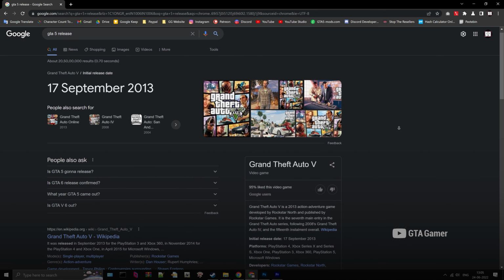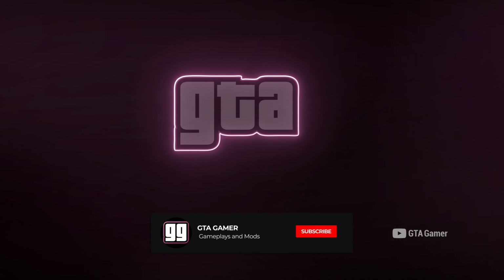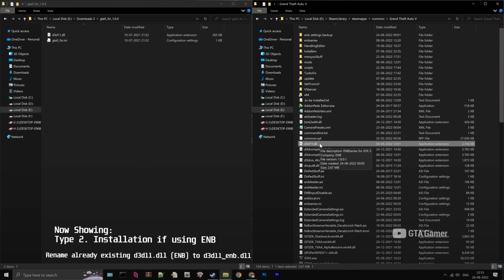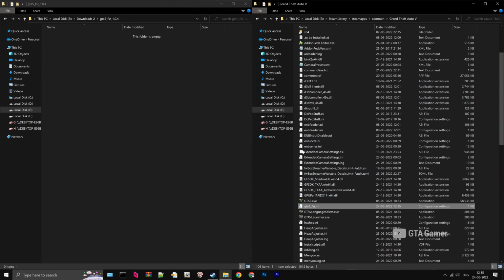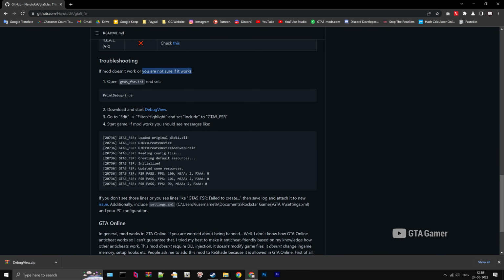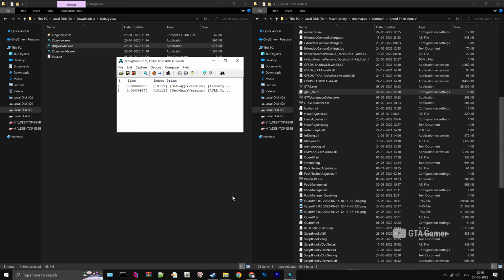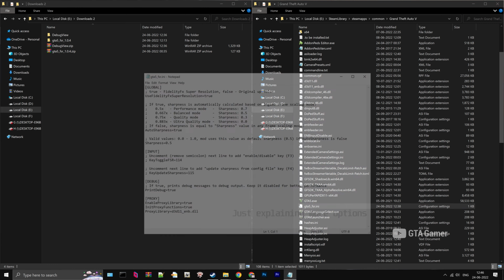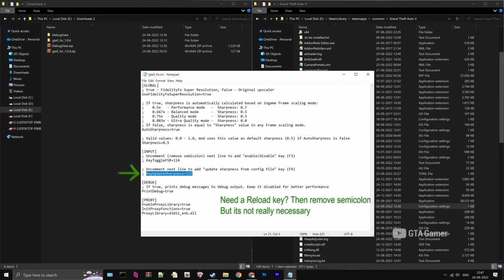GTA 5 - Increase FPS using AMD FSR (Works for both Nvidia & AMD users) - FREE PERFORMANCE BOOST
This video is a part of the tutorial series i'm working on to combine the best graphic mods, vegetation mods, and also increase your fps at the same time. As promised, optimization guides for popular graphic mods like NVE, and QuantV will soon be uploaded.

Please note that this technology works for both Nvidia & AMD users.

AMD FidelityFX™ Super Resolution (FSR) uses cutting-edge upscaling technologies to help boost your framerates in select titles and deliver high-quality, high-resolution gaming experiences, without having to upgrade to a new graphics card.

▬▬▬ PC specs ▬▬▬
 Intel® Core™ i9-12900K
 Nvidia GeForce RTX™ 3090
 64GB RAM

Grand Theft Auto V is a 2013 action-adventure game developed by Rockstar North and published by Rockstar Games. It is the seventh main entry in the Grand Theft Auto series, following 2008's Grand Theft Auto IV, and the fifteenth instalment overall.